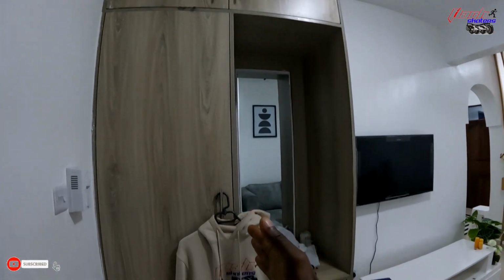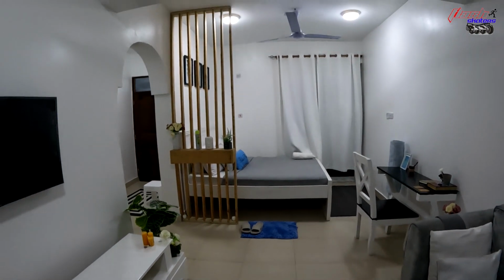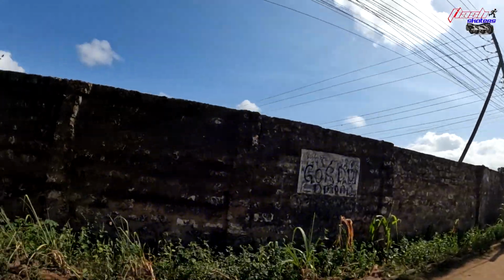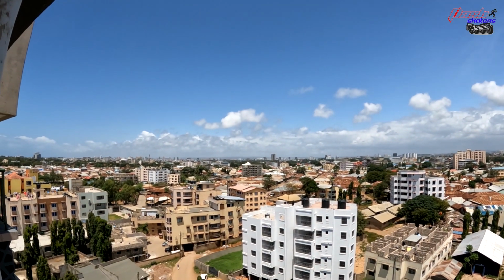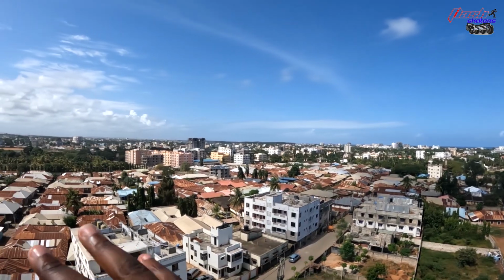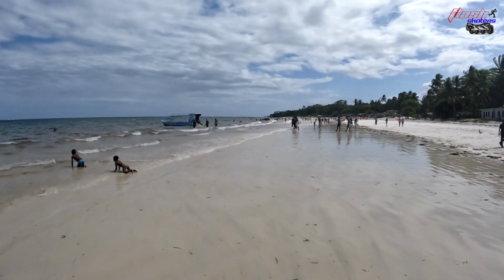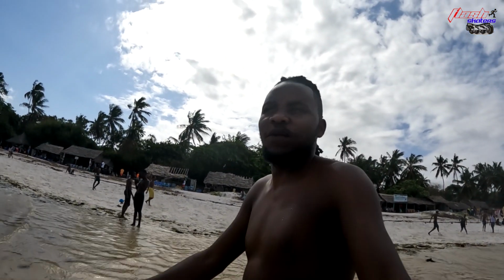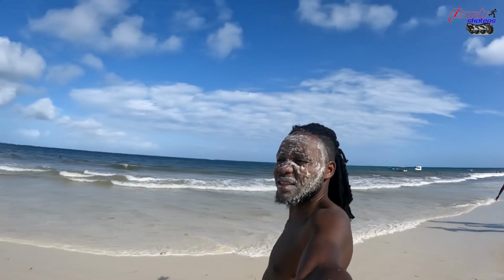Arriving in Mombasa Kenya: Not What I Expected 😱 (2023)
In 2023, Flash_Skaters embarked on a solo adventure to Mombasa, Kenya 🇰🇪. Exploring the bustling markets of Old Town, 9 savoring delicious Swahili cuisine, and trying traditional dances, Flash_Skaters discovered the warmth of the local people. Every sunrise over the Indian Ocean transformed this solo adventure into a memorable journey, fostering a deep appreciation for Mombasa's beauty and charm.

MOMBASA VACATION VLOG| BUDGET FRIENDLY PLACE\ Boat Rides, just living life looolllllll
Mombasa Travel Vlog|| Mamba Village Centre + Restaurants
Weekend Vlog | Weekend in Mombasa | Sure MwakaMombasa Vlog! Wild Waters, Char-Choma, Yacht Ride, Moorings Floating Restaurant, Local Food And More
Mombasa Vlog 2023 🏖 | The beauty of Kenya 🇰🇪 | The best resort for holidayI Went To The Best Restaurant In Mombasa Kenya
Wild Waters Mombasa Kenya 🇰🇪 2021 VLOG‼️ | Grace Magerz |
10 Things To Do In Mombasa Kenya | The Ultimate Guide By Liv Kenya
Weekend Vlog in Mombasa✨| Diani Beach 🏝️| Henna, Coconuts and more!
VLOG: TRAVEL TO MOMBASA WITH US | SAFARI TRAIN -SGR | STREET FOOD EXPERIENCE || MOMBASA LIVING 13
SOLO TRAVEL TO MOMBASA KENYA 2023 🇰🇪
I Went To The Best Restaurant In Mombasa Kenya
Exploring Mombasa for the FIRST TIME / Street Food & Old Town